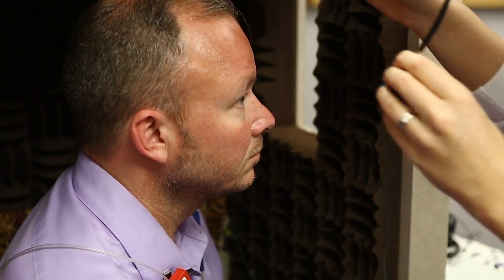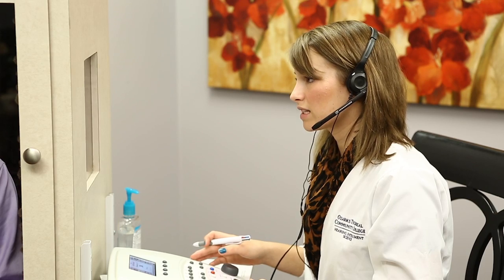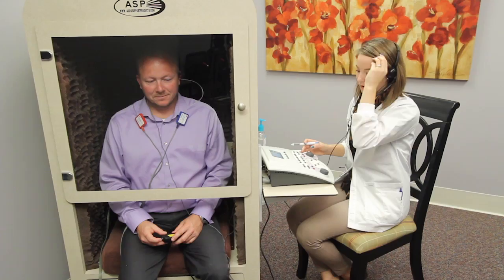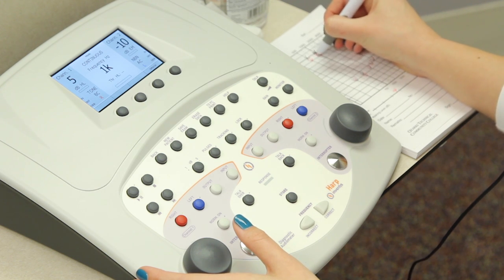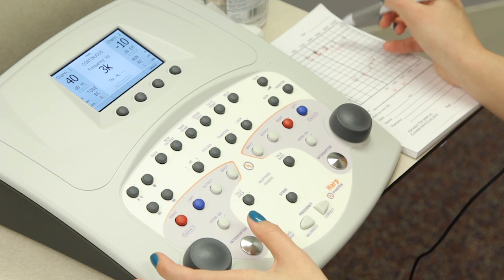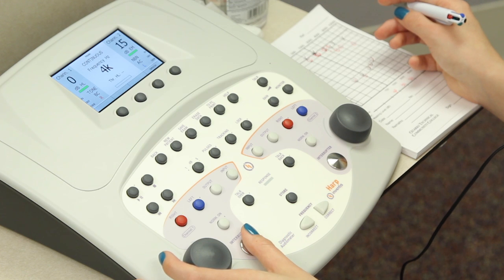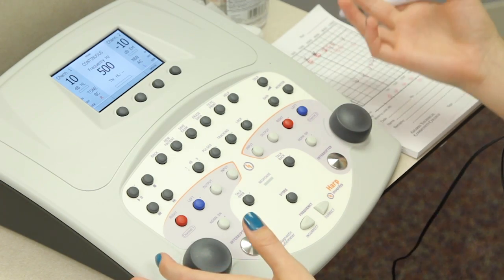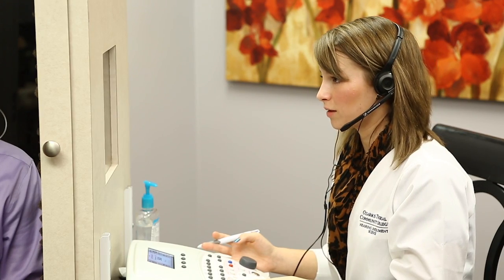Pure Tone Bone Conduction Testing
You can find more information about the training opportunities for hearing healthcare providers through the Rope Up training program or through the International Hearing Society at ihsinfo.org. Please feel free to comment with questions, or email us for more information at .